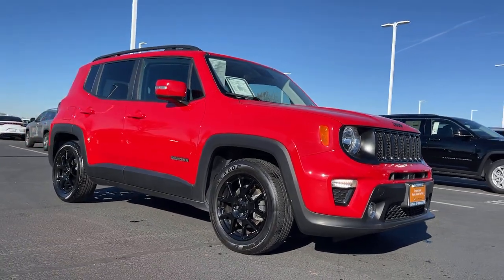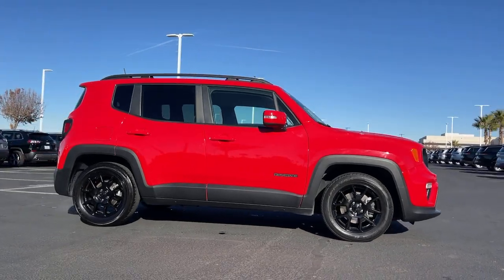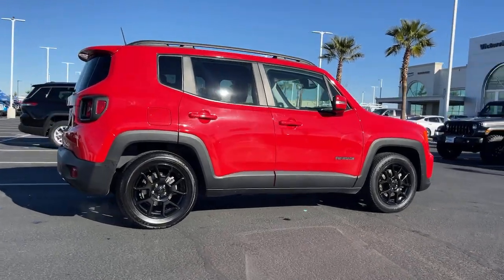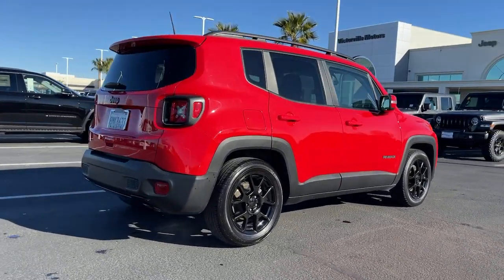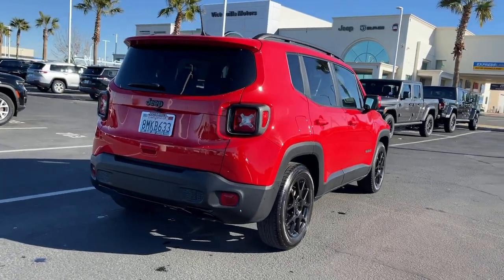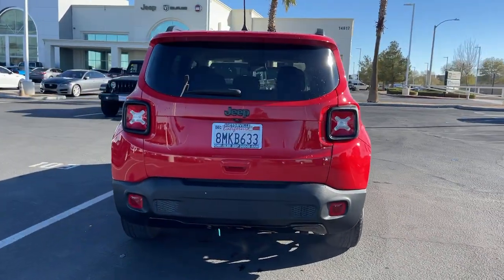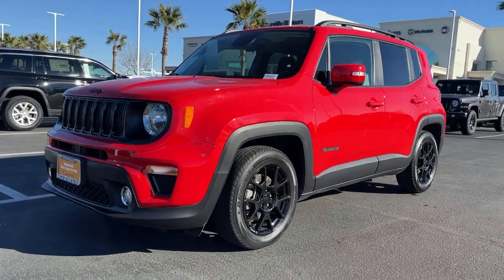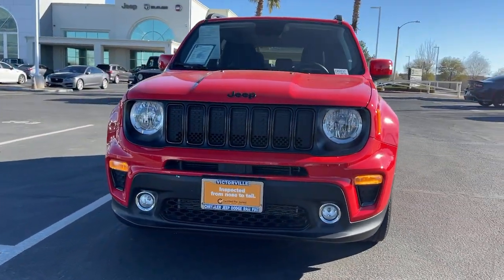2020 Jeep Renegade Victorville, High Desert, Hesperia, Apple Valley, Adelanto, CA CR6537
Colorado Red Clearcoat Used 2020 Jeep Renegade available in Victorville, California at Victorville Motors. Servicing the High Desert, Hesperia, Apple Valley, Adelanto, CA Area.

Victorville Motors
14617 Civic Dr

Recent Arrival! CARFAX One-Owner. Clean CARFAX. Odometer is 2531 miles below market average!